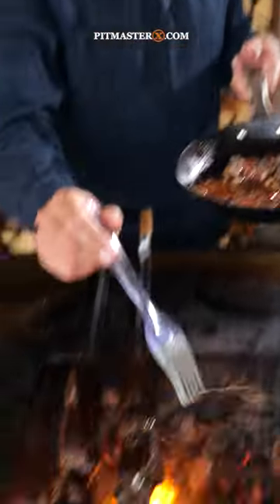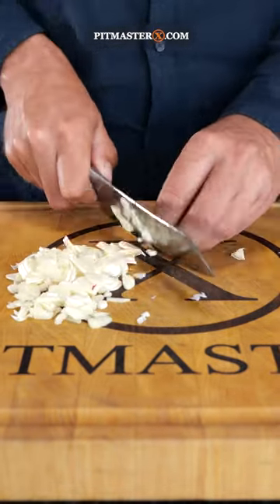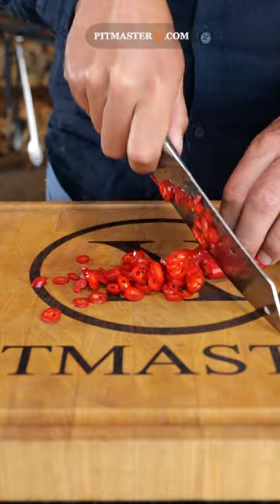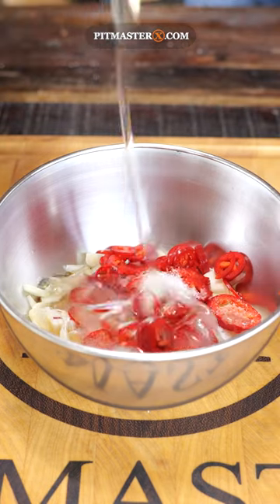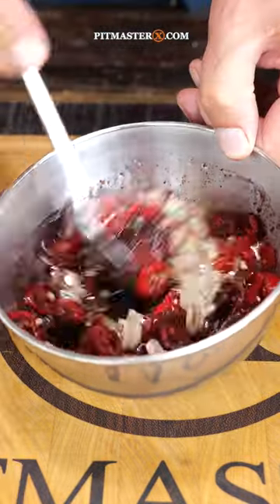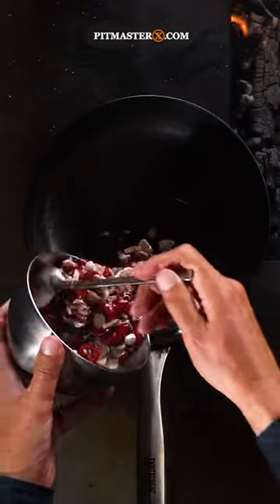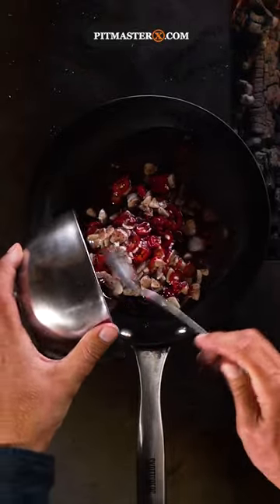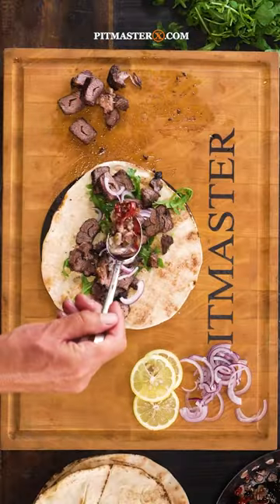Best sauce in the world - episode 4